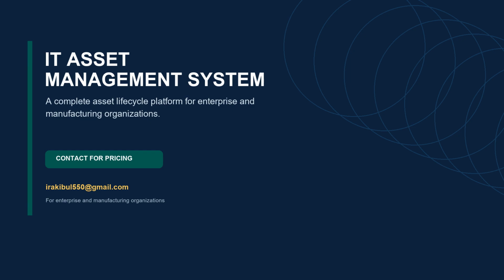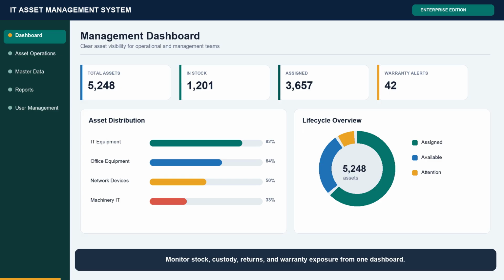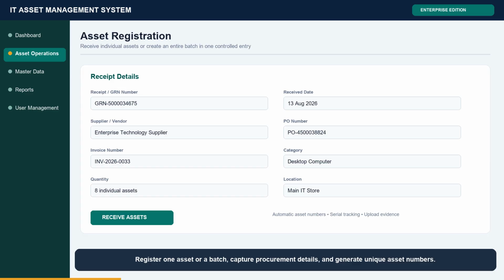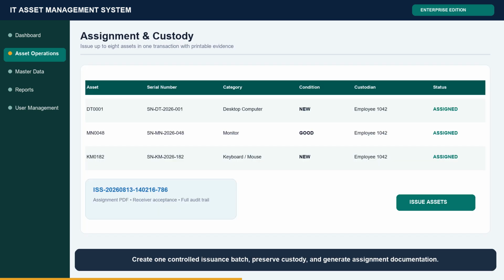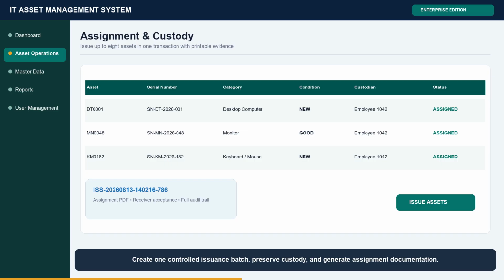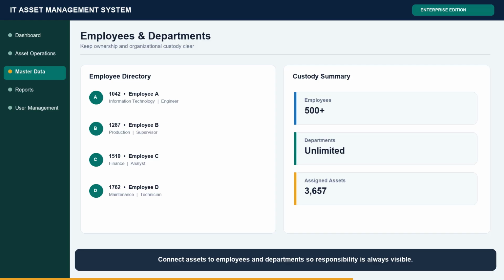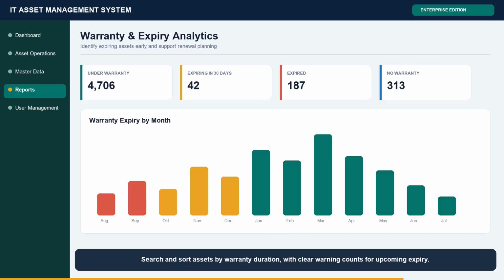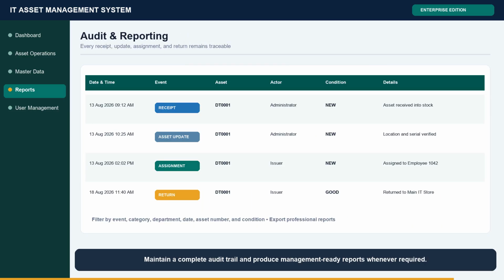AI-Powered IT Asset Management System (Laravel 12 Demo)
**IT Asset Management System — Complete Feature Demonstration**

A centralized solution for enterprise and manufacturing organizations to register, assign, return, monitor, and audit company assets throughout their lifecycle.

### Key Features

**1. Dashboard and Analytics**
Role-based dashboards with total, in-stock, assigned, returned, warranty-expiry, employee-custody, and department-custody summaries. Includes lifecycle analytics, drill-down links, and role-specific actions.

**2. Asset Registration and Management**
Register assets individually or in bulk with automatic category-based numbering. Capture serial numbers, descriptions, SAP GRN/receipt, PO, invoice, vendor, location, unit, purchase date, warranty date, condition, remarks, invoice PDFs, and images. Manage asset status, condition, lifecycle history, search, filters, sorting, and pagination.

**3. Asset Assignment**
Administrators and Issuers can assign up to eight assets to an employee or department in one transaction. Each batch receives one ISS number and a combined assignment PDF. The system records the purpose, remarks, custodian, assignment date, and time while automatically updating assets to **ASSIGNED**.

**4. Asset Returns**
Return up to eight assets from an ISS batch with an individual condition for each asset. Every transaction receives one RET number and a combined return PDF. Returned assets automatically become **IN STOCK**, and their condition and complete return history are retained.

**5. QR Codes and Labels**
Generate a unique QR code for every asset showing the asset number, category, condition, and assigned employee. Supports individual and bulk printing using a clean 70 × 35 mm adhesive-label format compatible with thermal-label printers.

**6. Employees, Departments and Master Data**
Manage employees, departments, department heads, areas, buildings, vendors, locations, units, categories, numbering prefixes, statuses, and conditions. Includes search, sorting, pagination, custody visibility, and safe dependency validation.

**7. Users and Access Control**
Secure employee-linked accounts with password hashing, active/inactive controls, role-based navigation, and backend permission enforcement.

Supported roles include Administrator, Issuer, IT Manager, Department Manager, HR Requester, and Employee/Requester.

**8. Reports and Audit Trail**
Access assignment, return, in-stock, expiry, scrap, accessory, request, and individual asset histories. Filter by date, category, department, condition, or event, and export to Excel or professionally branded PDFs.

The permanent audit trail records receipts, assignments, returns, condition changes, asset updates, scrap actions, deletions, accessory movements, actors, timestamps, reference numbers, previous values, updated values, and remarks.

**9. Warranty Management**
Monitor expired assets, assets expiring within 30 days, assets without warranty information, and warranty duration. Includes configurable reporting periods, alerts, search, sorting, and direct links to expiry reports.

**10. Equipment Request and Approval Workflow**
Employees can submit requests for themselves, while HR and Department Managers can request for others. Supports up to eight asset categories per request, sequential approval, self-approval prevention, approval history, current and next approver display, Issuer allocation, receiver acceptance, notifications, and administrative corrections.

**11. Return Request Workflow**
Employees can request the return of multiple assets grouped by ISS batch. Includes Issuer processing, cancellation controls, return PDFs, personal history, and pending/completed statuses.

**12. Scrap Management**
Submit scrap requests with reasons and supporting details. Includes IT Manager or Administrator approval, rejection history, scrap archive, restricted permanent deletion, and retained audit snapshots.

**13. Accessory Inventory**
Manage quantity-based items such as cables, connectors, and consumables. Supports opening and current quantities, minimum-stock levels, employee or department issuance, returns, adjustments, insufficient-stock prevention, low-stock alerts, and transaction history.

**14. Windows PC Agent**
Synchronize Windows device information, including hostname, manufacturer, model, processor, RAM, operating system, disks, installed software, serial number, UUID, agent version, and last-sync status. Includes secure API authentication, asset linking, logs, and scheduled synchronization.

 Security and Deployment

The system includes CSRF protection, prepared database queries, secure password storage, role-based authorization, protected configuration and upload folders, file validation, transaction-safe processing, HTTPS compatibility, and friendly error handling.